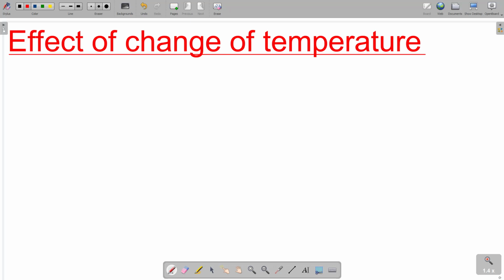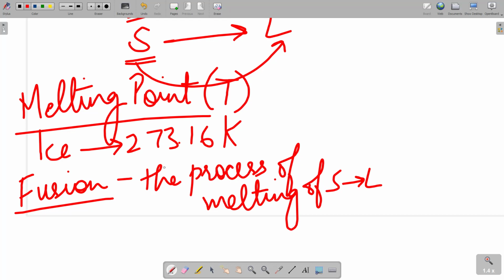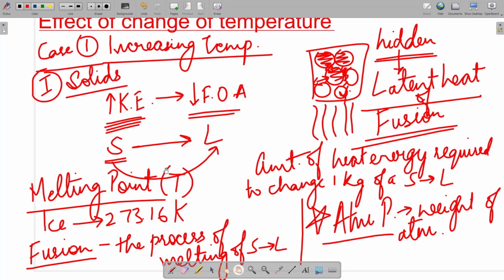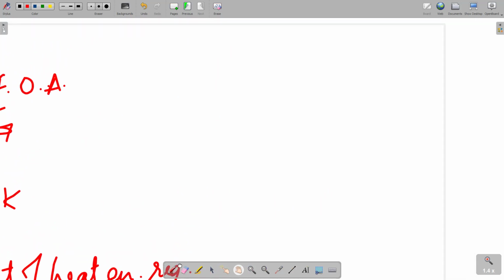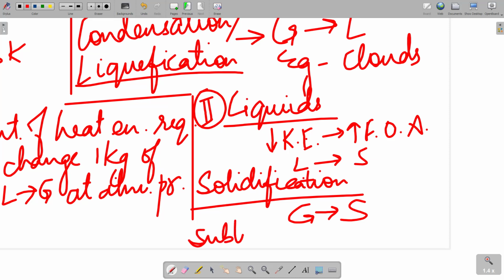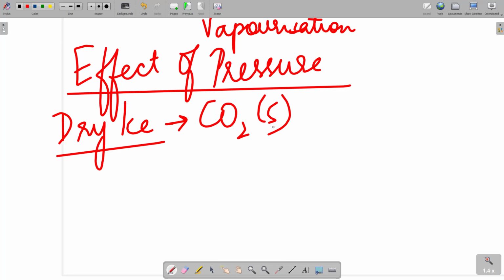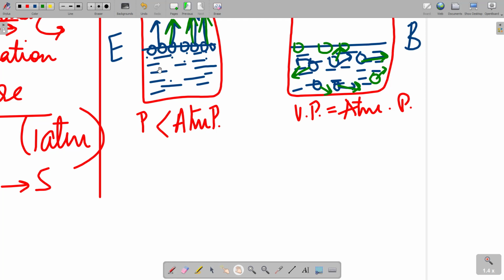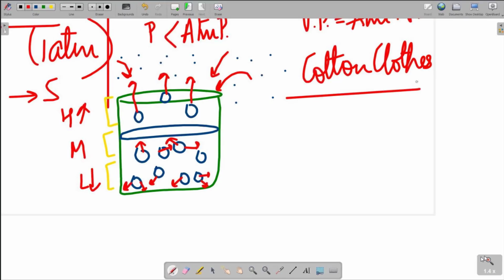MATTER IN OUR SURROUNDINGS (FULL CHAPTER - Part 4) CLASS 9 CBSE CHEMISTRY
Hey super learners,

So, this is the Fourth and the last part in the series of Matter In Our Surroundings, chapter 1 of Class IX.

MATTER IN OUR SURROUNDINGS (FULL CHAPTER) CLASS 9 CBSE
Matter in Our Surroundings in hindi
Matter in Our Surroundings summary explanation
Matter in Our Surroundings class 9

Also, for all those who would like to learn some art, here's my another channel: